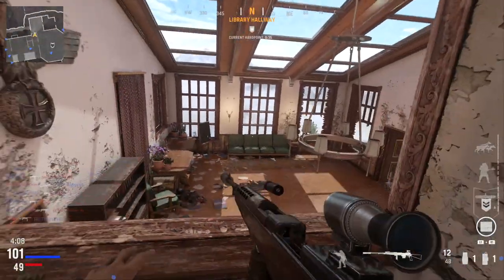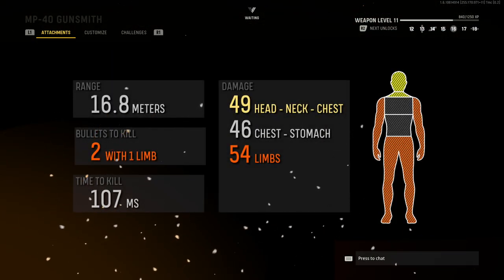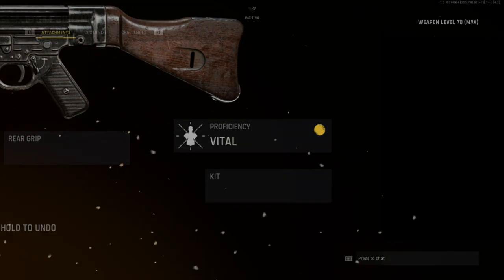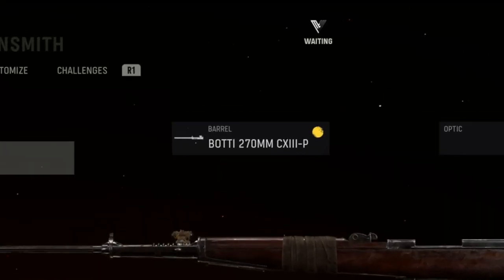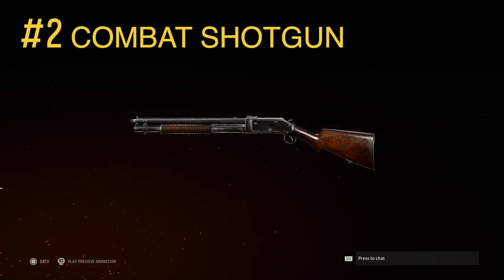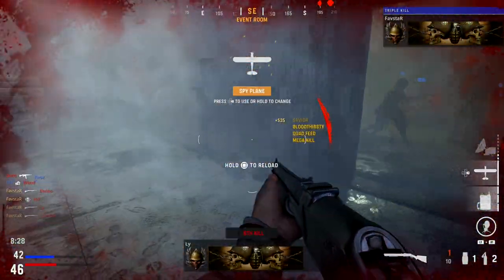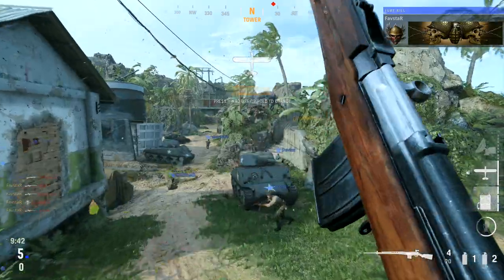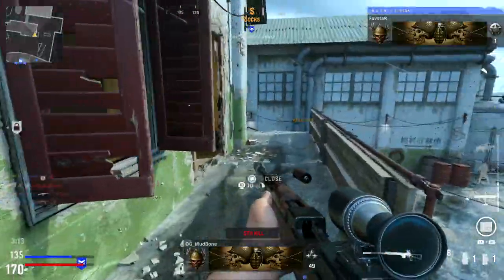Top 5 Broken OP Gun Setups in Call of Duty Vanguard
In todays video I'll reveal my Top 5 Broken OP gun setups in Call of Duty Vanguard. I'll explain which attachments work best to give you the fastest TTK possible, helping you compete in the fastest time to kill Call of Duty ever made. Hope you enjoy!